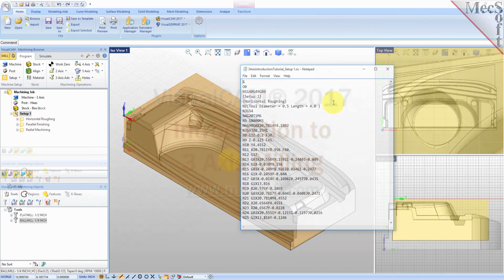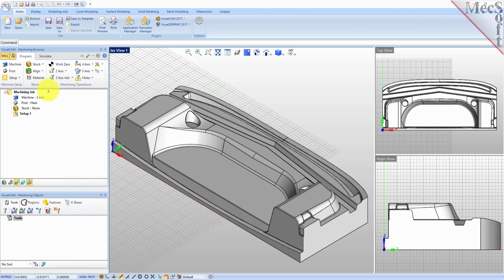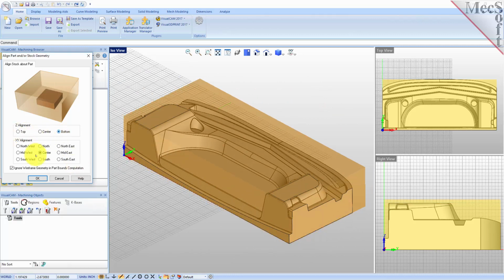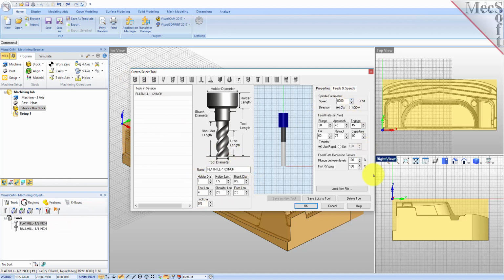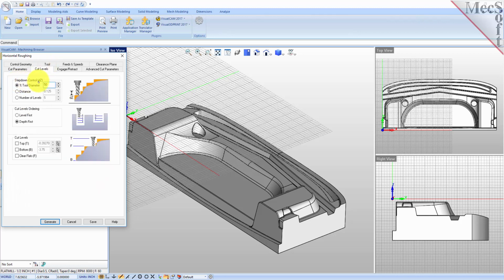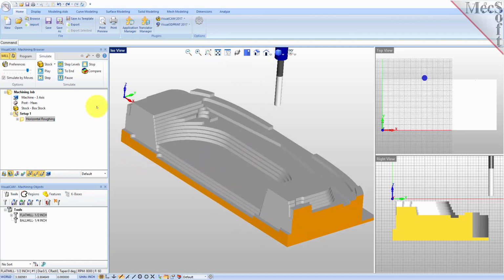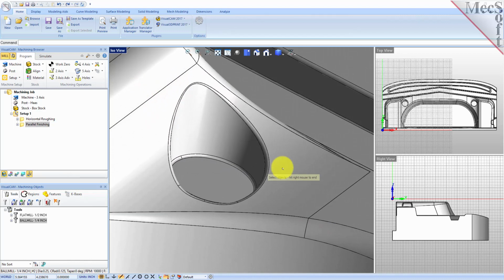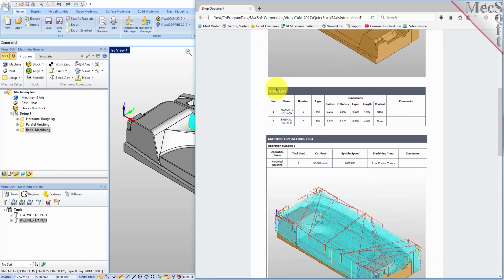VisualCAM 2017, 3 Axis Introduction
Watch this video for an introduction to 3 Axis Machining using VisualCAM 2017!  You will learn how to use the 3 Axis tool paths Horizontal Roughing, Parallel Finishing and Radial Machining.